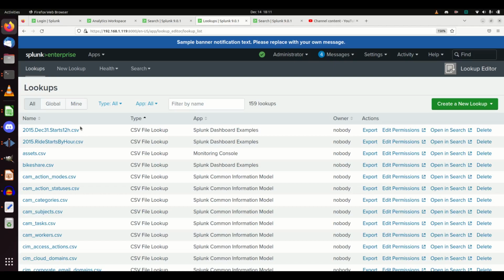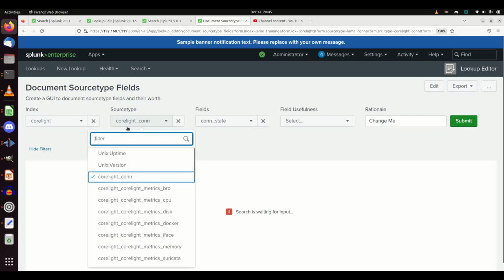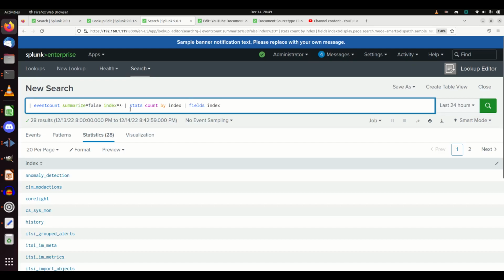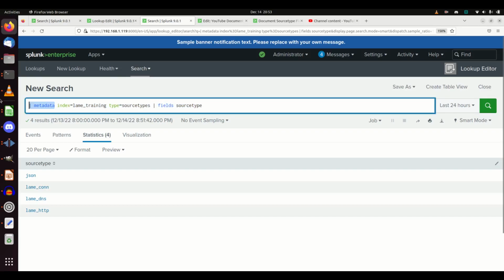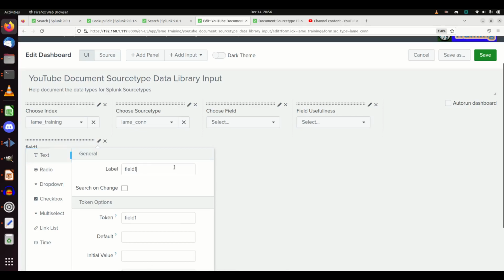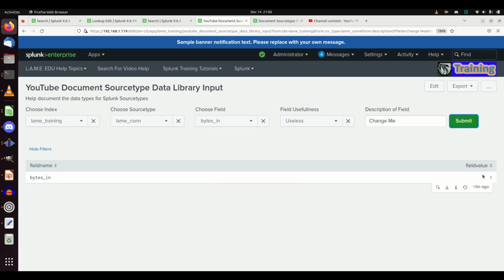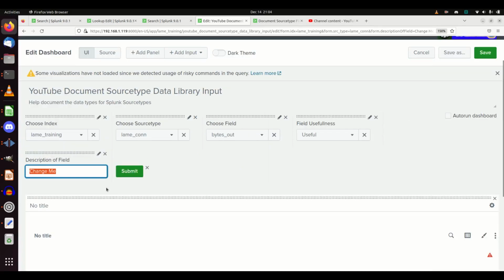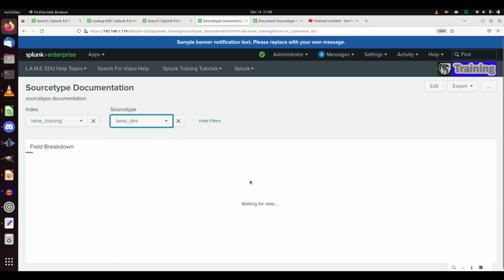Splunk Using a Custom Dashboard and KVs to Create a Data Dictionary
Splunk can ingest all sorts of sourcetypes.  This tutorial will walk through an exercise of creating a KV Store and than using a dashboard to fill out the KV store and use the KV store to populate a dynamic data dictionary for your Splunk Sourcetypes.  Whether you use this exact scenario in your environment or not, the concepts have a lot of utility in other projects you may encounter.

00:00 Splash Screen
00:10 Introduction
00:30 Creating the KV lookup SourcetypeInfo
03:30 What the finished product will look like
05:40 Example of what the Data Dictionary report will look like
06:15 Creating the initial dashboard
06:53 Dashboard Input for All Indexes
09:23 Dashboard Input for Sourcetypes of Selected Index
11:22 Dashboard Input to get back all Fields for a Selected Sourcetype
14:00 Dashboard Input Using a String but Return an Integer
15:13 Dashboard Input Description Textbox
16:25 Using a query in a Panel to output to the KV Store
21:00 Where command to keep panel from updating KV store when an Input field is blank
23:50 Dashboard that displays the KV to display Field documentation of a sourcetype